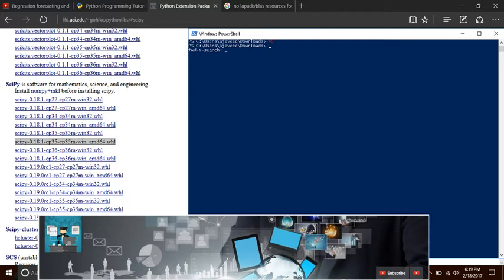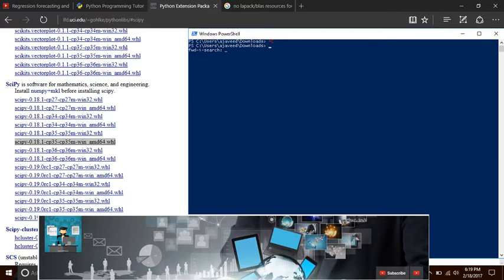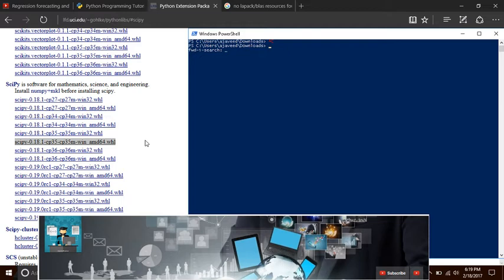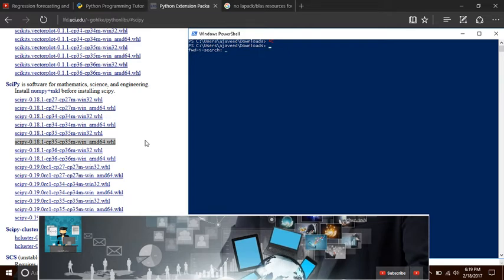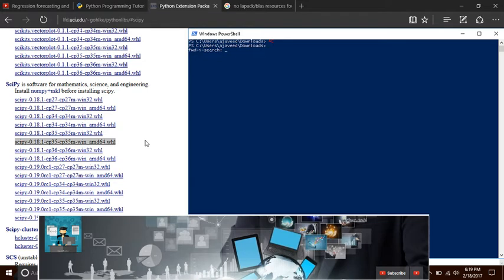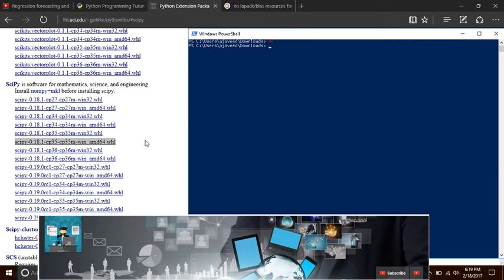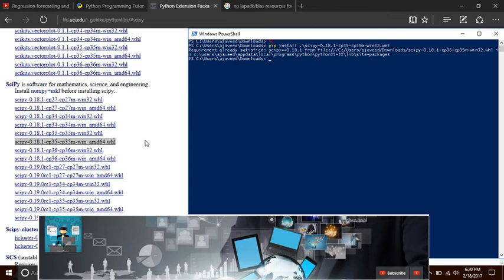How to fix no lapack/blas resources found - scipy python machine learning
How to fix no lapack/blas resources found while installing scipy packge in python machine learning

Command : pip install downloadedfile